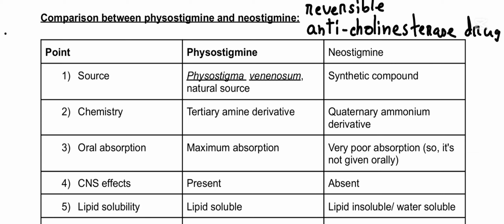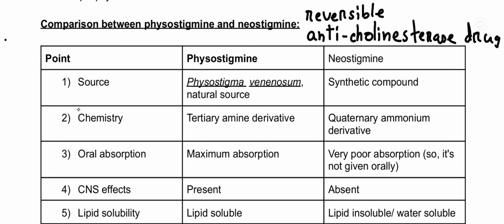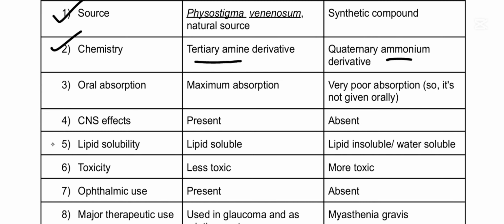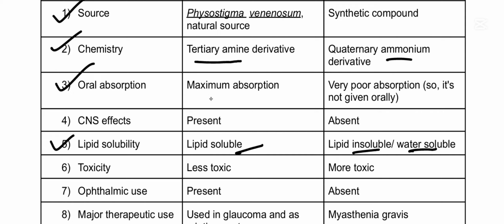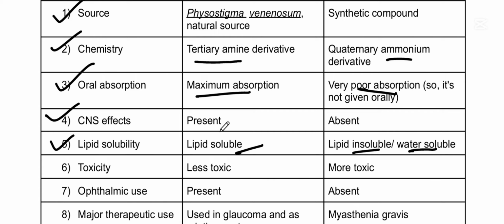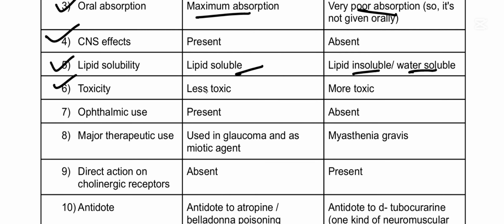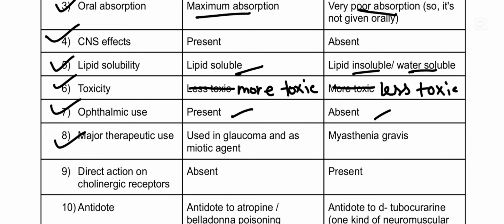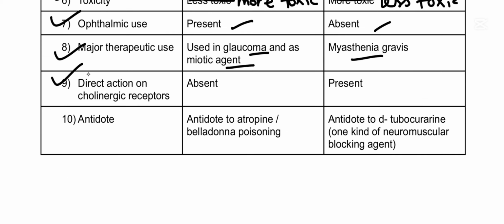neostigmine vs physostigmine | difference between physostigmine and neostigmine